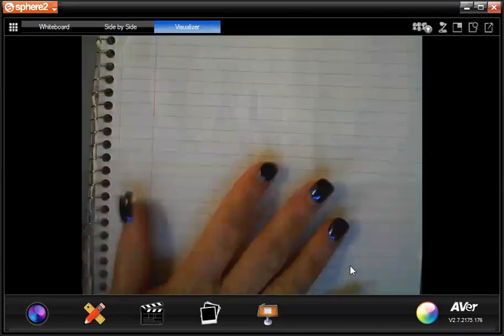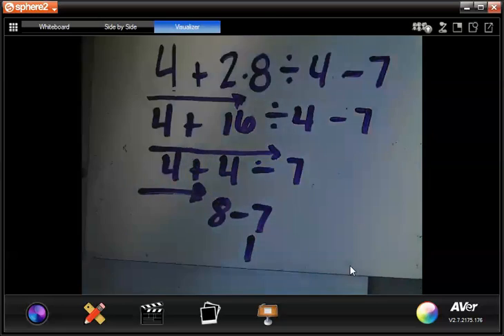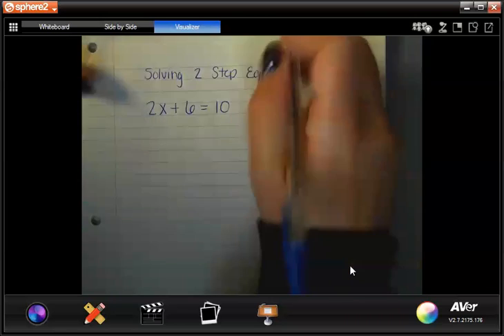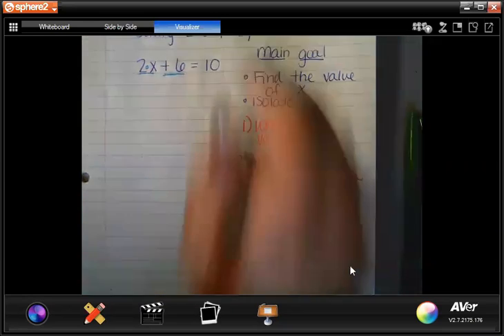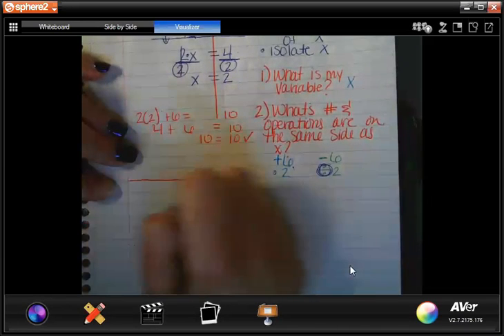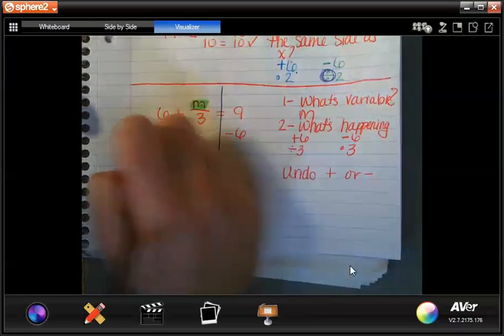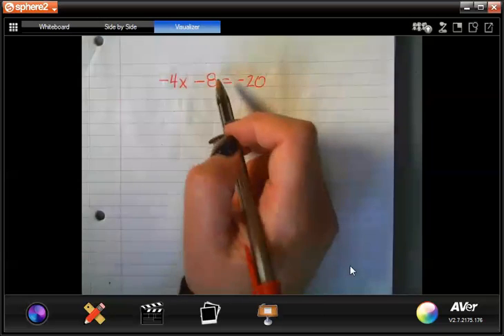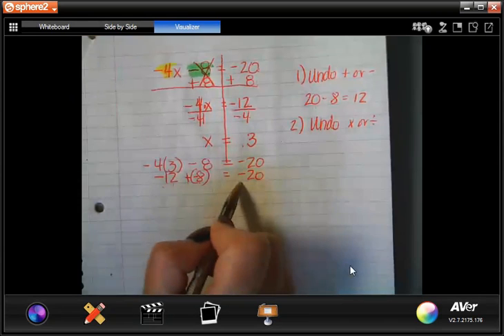Solving 2 step equations